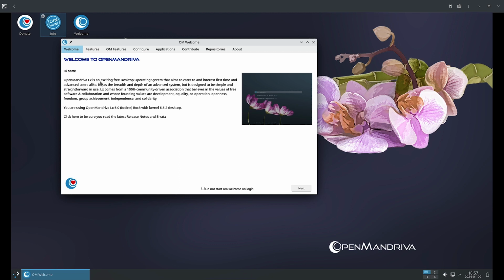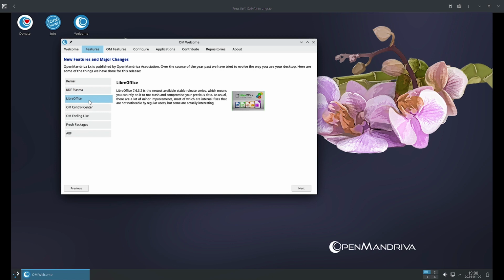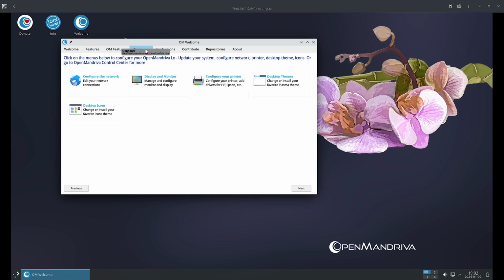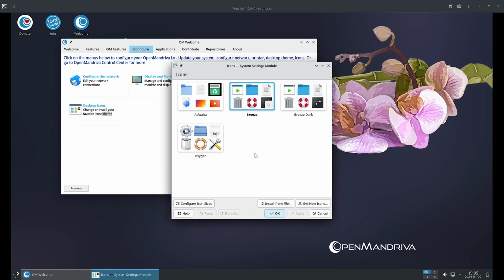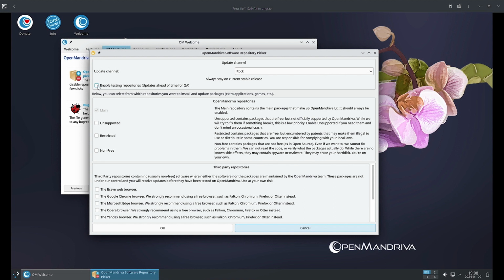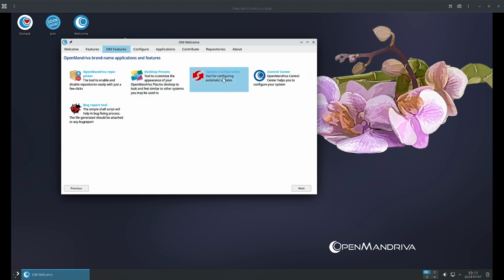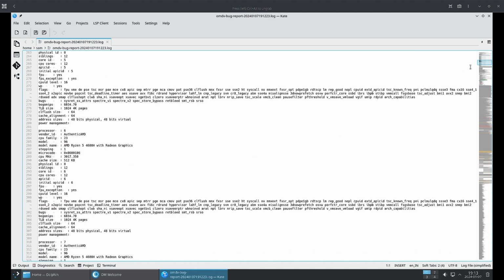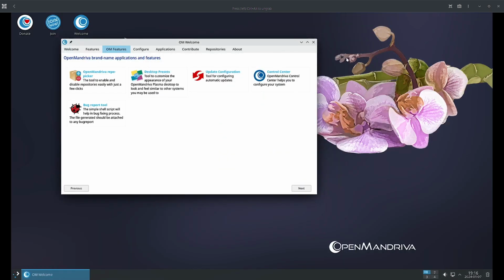Quick Look at OpenMandriva OM Welcome App - Features & Configure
1) IT infrastructure consultancy and turn key project execution for SME's.
2) Install and maintain best suitable linux distributions for your corporate computer systems.
3) IT infrastructure maintenance and operations for SME's.
4) ERP Training.
5) IT training for freshers and trainees.

1) Personal tuitions for BCA, Computer Engineering and Technology students.
2) Install best suitable linux distributions for your personal computer systems.
3) IT consultancy for your personal and home needs.
4) Design and execution of networking and security for your home.